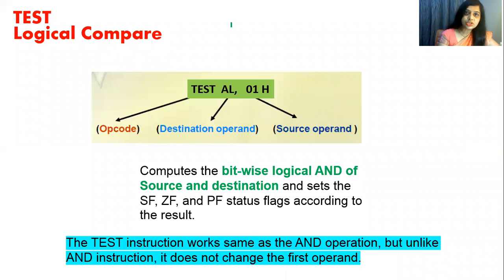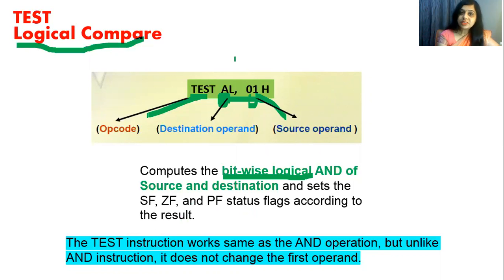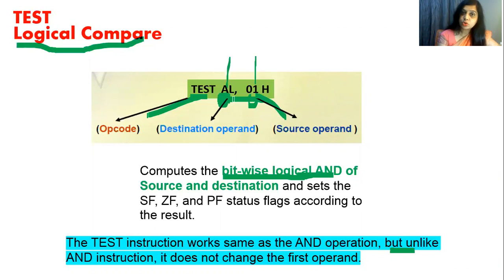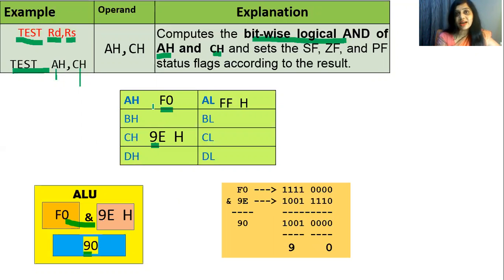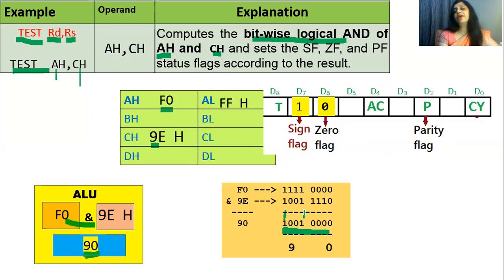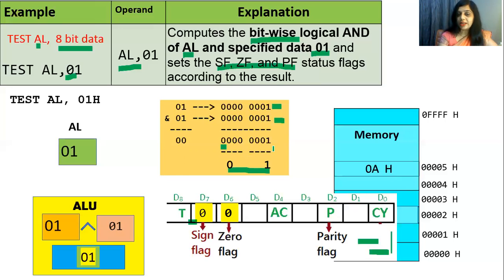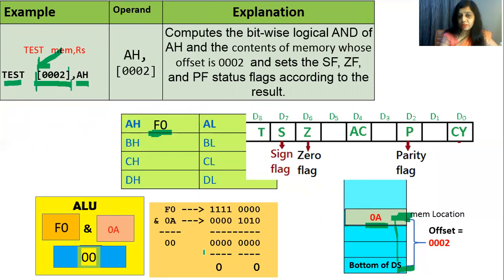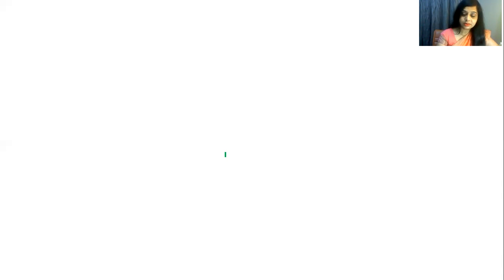TEST instruction in 8086 with easy examples : Dr Manjusha Deshmukh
Animation is used for easy understanding of topic

8086 Microprocessor and Interfacing (peripheral) devices , link for full playlist is given below